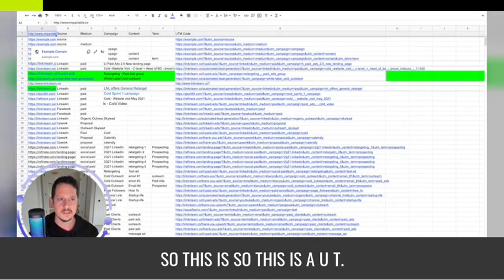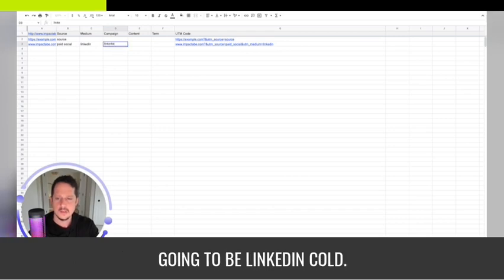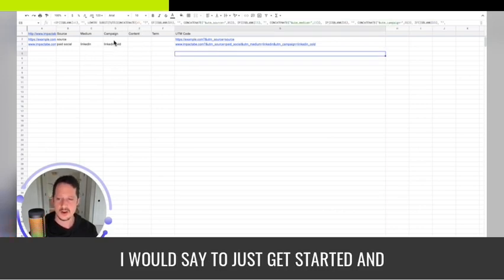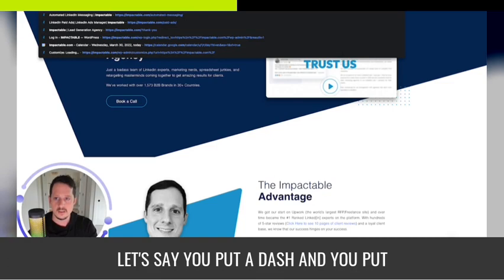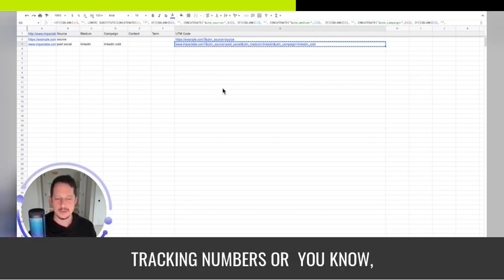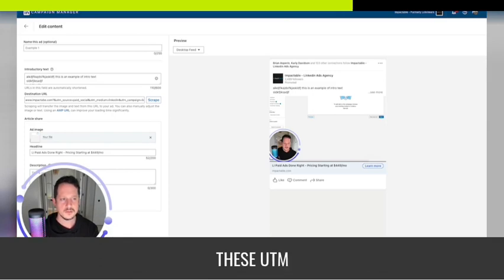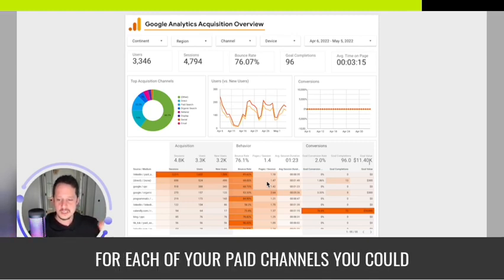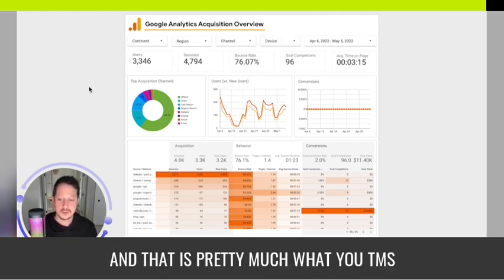What is a UTM and how to use them for Linkedin Ads - Linkedin ads UTM - Using UTMs for lInkedin Ads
what is a UTM and how do you use UTMs for LinkedIn ads? UTMs are the main way you can track website traffic by source and is just a little additional text at the end of a destination URL.

Just make a copy of it!

Hey, we're gonna talk about you tms for linkedin ads. So if you're not quite sure what that is, when you're setting up an ad and you're set up the destination. Url the best practice is actually to use a u t m. So what that is is the unique identifier. And let me show you.

So this is so this is a u t. M. Builder, for example, we have www. Impactable. Com source is going to be linkedin. Actually, I take that back. We'll do a paid social have like certain sources that everyone uses medium.

It's going to be linkedin campaign is going to be linkedin cold. And content could be, you know, whatever some of these. I mean the most important ones are the source, the medium and the campaign other than that it's identifying the individual. You know, you could have 1 utm that used for pretty much all the ads in the campaign.

Or you could get fancy and you could have a different you tm for each ad. So you knew, you know, the different creative that's that's doing the best. I would say to just get started and you can get a template like that like this, which I will actually include in the description of the video.

And then you would just simply grab a copy this and paste it into what your ad is. And so this is the way it works. Let me show you. So our website is actually impactable. Com it should forward. So if you put a question mark, let's say you put a dash and you put a question mark, you can put whatever you want after that it will still send you to the exact same page. But the reason that putting something on here is a good idea is because you can embed certain kind of uh codes or tracking numbers or you know, this format lets you know where the traffic is coming from.

So if I set up this utm. For my linkedin ads for cold and then for retargeting and I set up a similar you tm for my facebook ads cold and retargeting and any other channels I use then when this traffic hits the website, I'm able to see where that traffic came from and what that traffic did. So for example when you're using these utm and you send them to your website, you'll then have the ability on the back end to see what that traffic does.

So here you could this is a data studio version of google analytics. So here I'd be able to compare then my different sources and mediums of traffic and the quality. So I could see the amount of sessions, the bounce rate, how many pages per session, the average session session duration.

So the idea is that if you use utms for each of your paid channels you could then track the quality of traffic and compare them between the channels. You can also see which channels lead to the most goal completions. You know, ideally which channels lead to the longest session duration, the most pages, procession, the lowest bounce rate and the most, uh, and the highest conversion rates.

And you do that by having these you tm identifiers on all of the traffic that you send to your website, and that is pretty much what you tms are. So again, I will leave a link of this builder in the description here so that you can try that and add it to all of yours. Thank you.